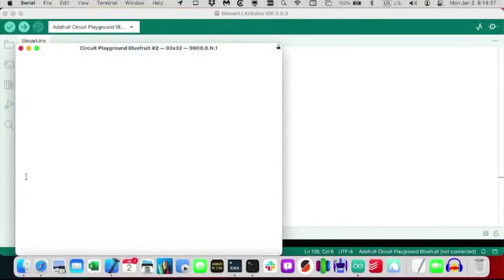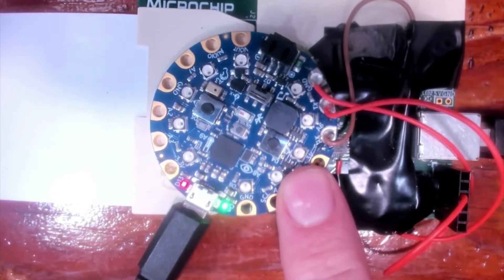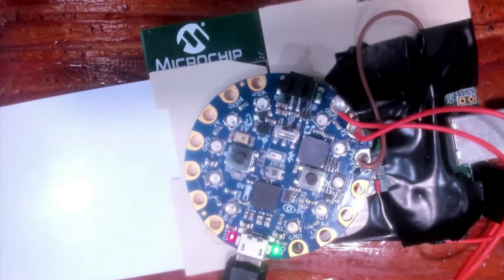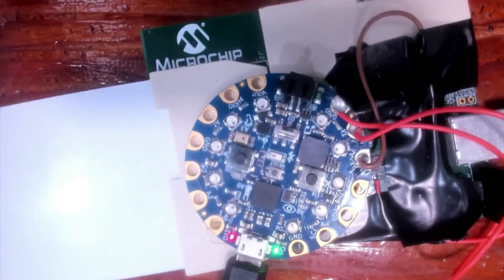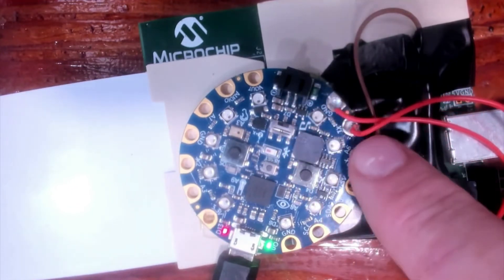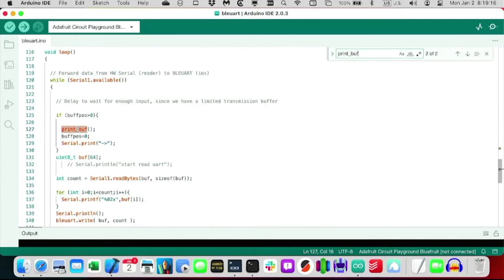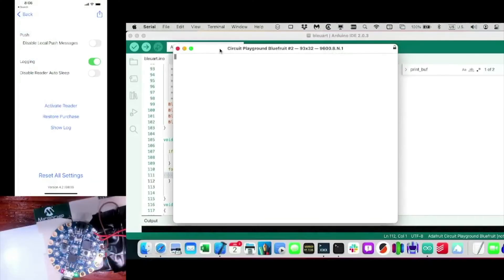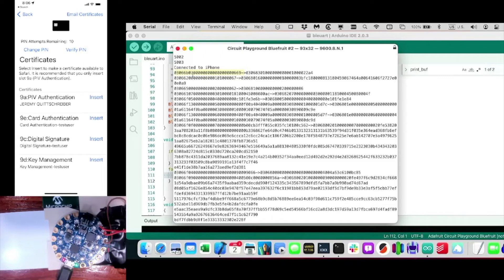iOS Bluetooth UART service to UART Device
Details on how to use bleuart to connect from a iOS device (iPhone / iPad) to a NR51 over bluetooth using blueuart and then communicating to a hardware device over hardware uart. Also shows how to add tracing of UART commands over the built it USB serial port.